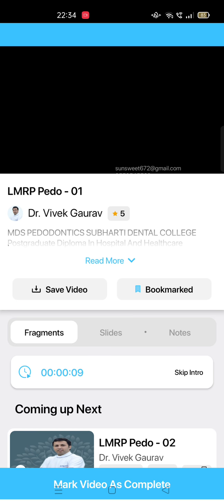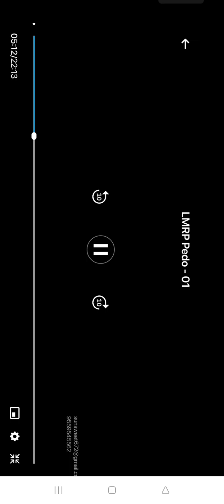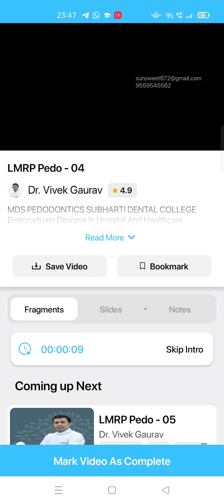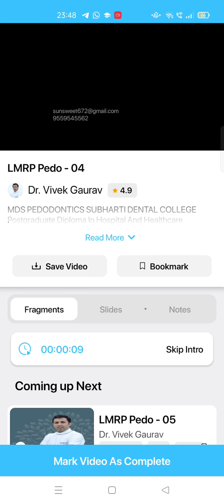paedo LMRP 3 tk